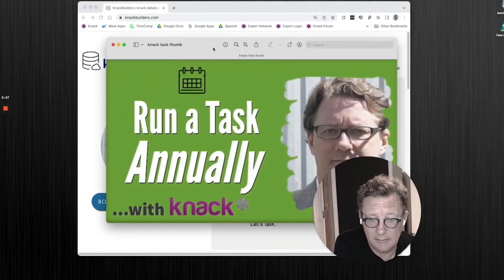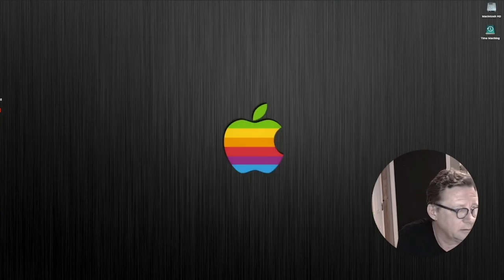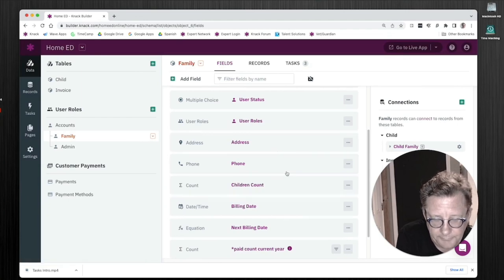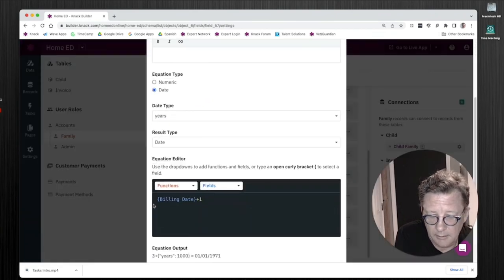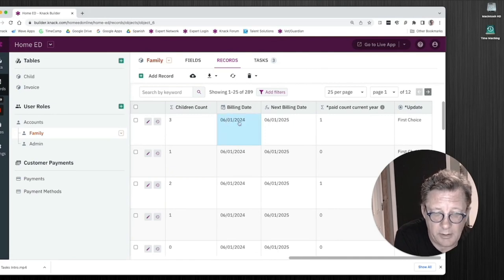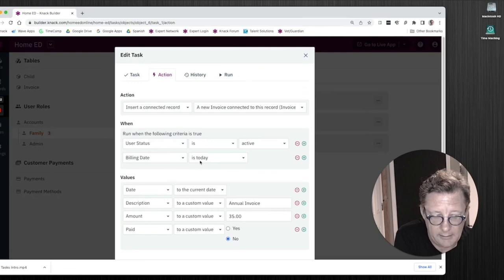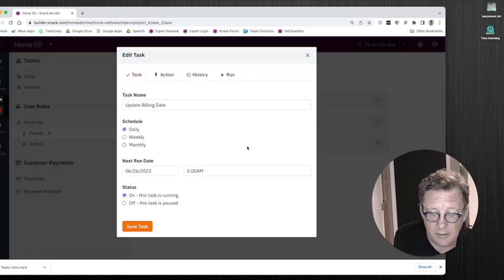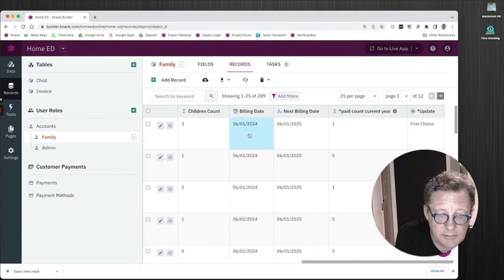Run a Task Annually in a Knack Database App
Questions about your Knack app? Let's Chat. Tasks in Knack are very powerful.  They can be used to automate a number of things, including record updates, record creation, and send out emails.  Knack allows you to do this daily, weekly, or monthly ... But not annually.   In my example in this video, we need an invoice to be created annually and distributed to the customers.  Check it out.